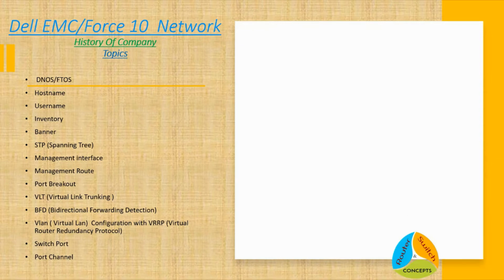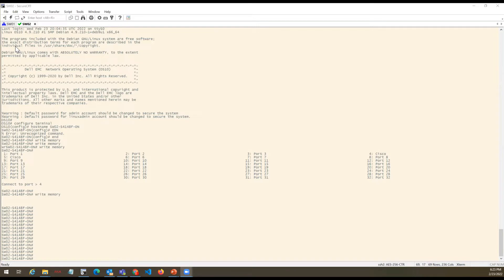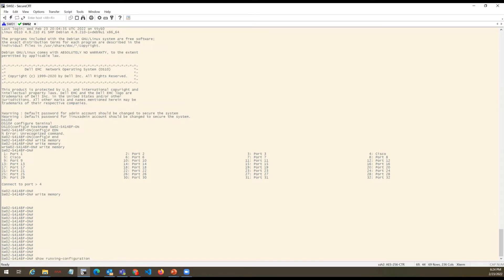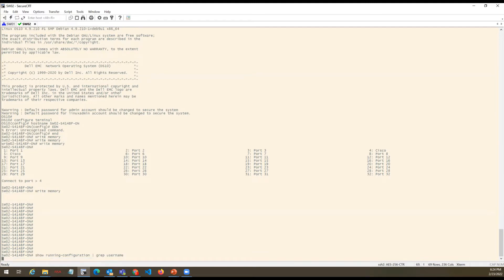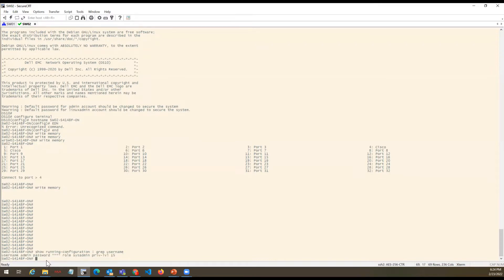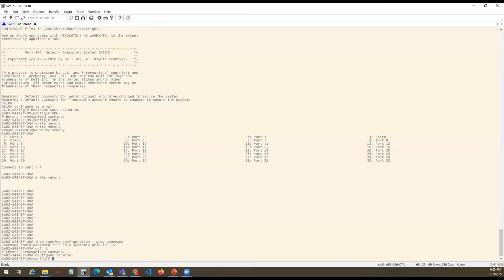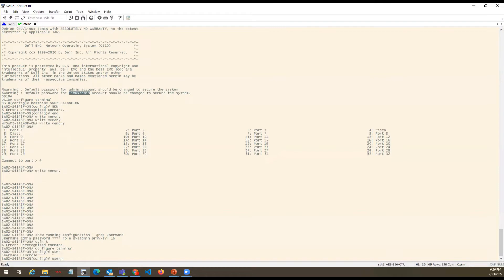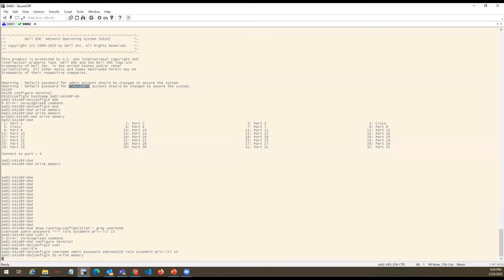Dell EMC| Force 10 | Dell OS10 Username configuration Part-4 (2022)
Dell Networking Concepts and Basic command line configuration Details for Username command.
Force 10 Company History and Topology Details

# Switch Concepts
# Router Concepts
# Concepts
# Router & Switch Concepts